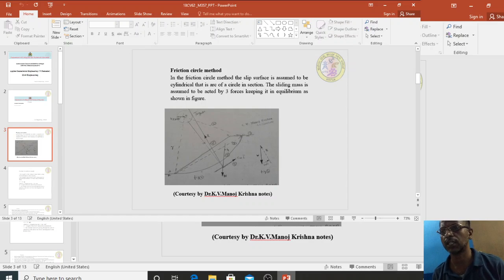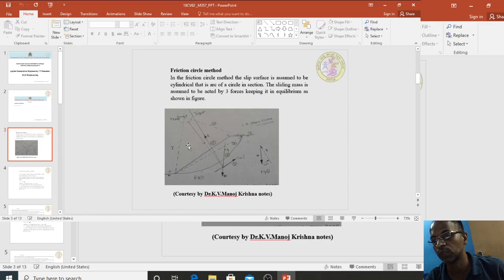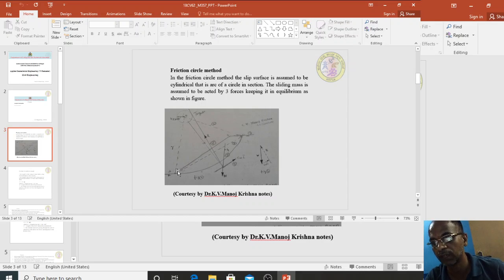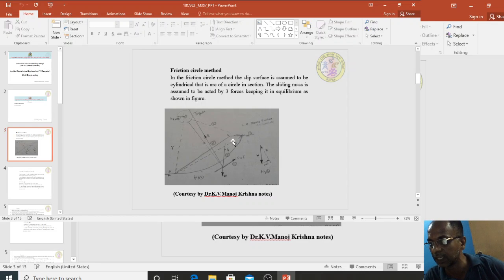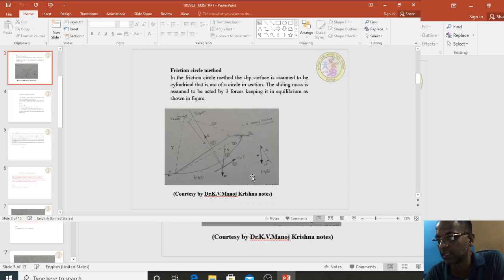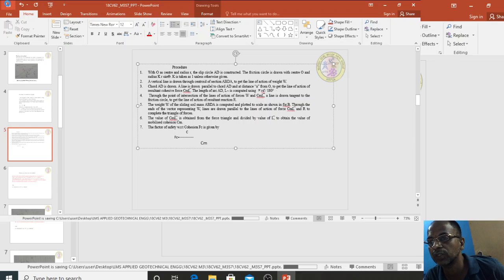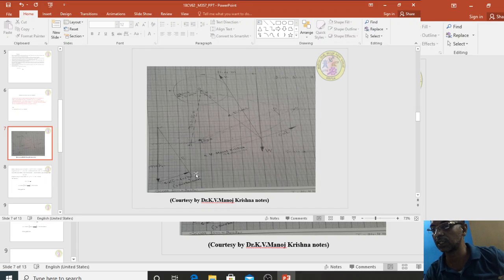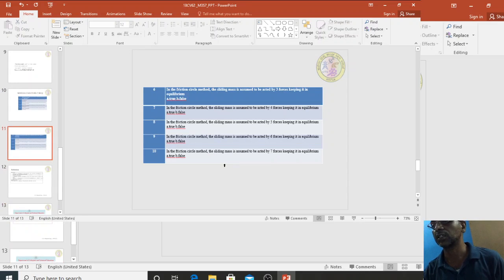CE 18CV64 M3 S7 V7